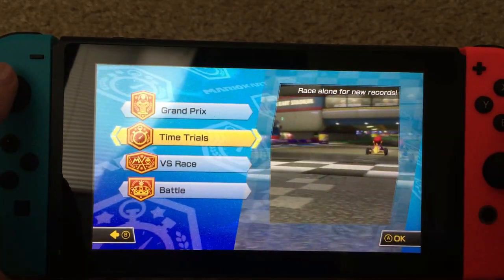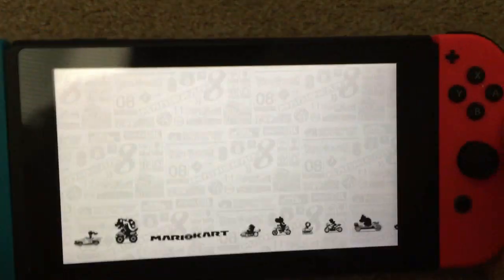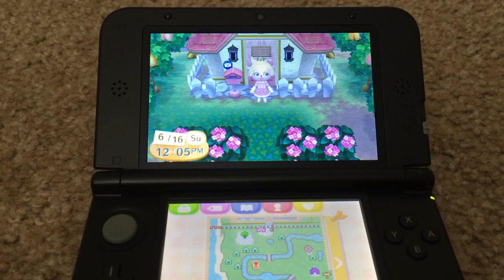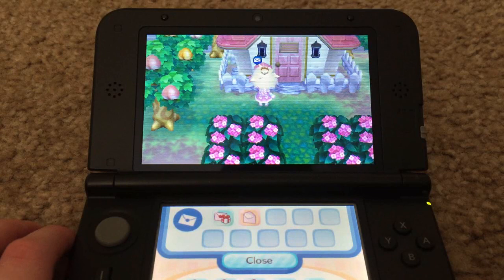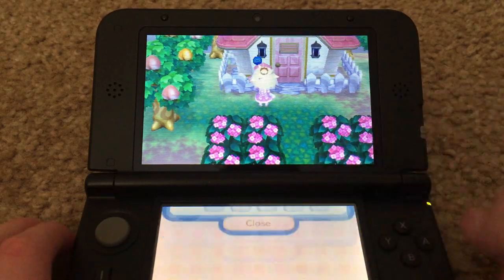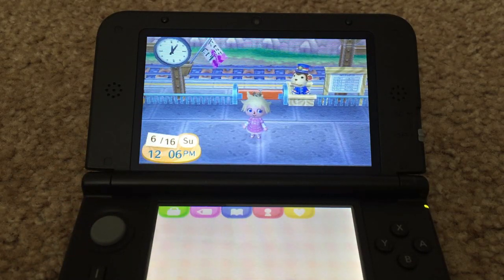Preparing for Animal Crossing New Horizons - Episode 1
I hope you guys enjoy this new series on my channel! I'm super excited for it!